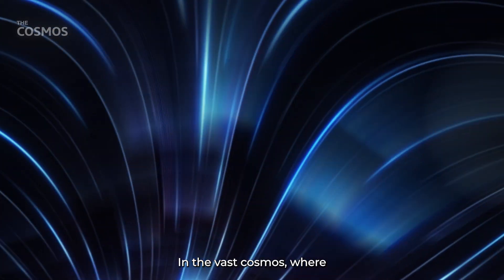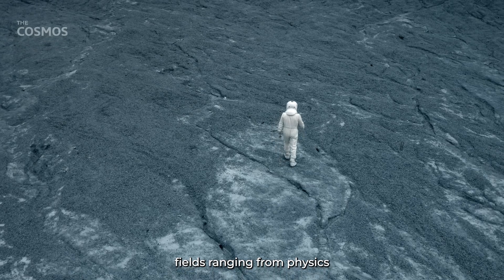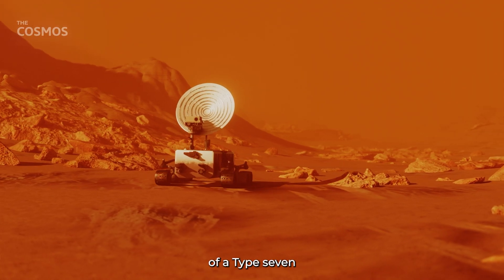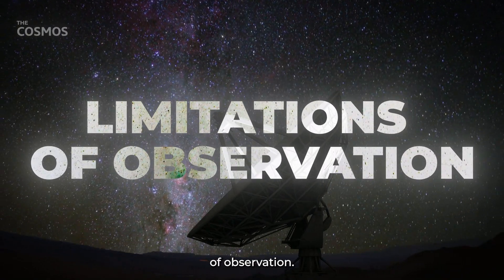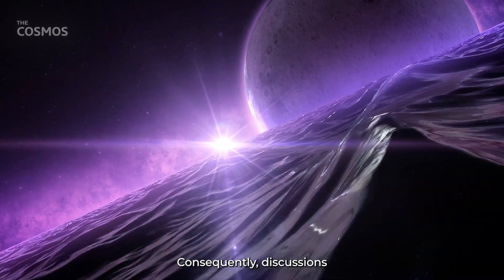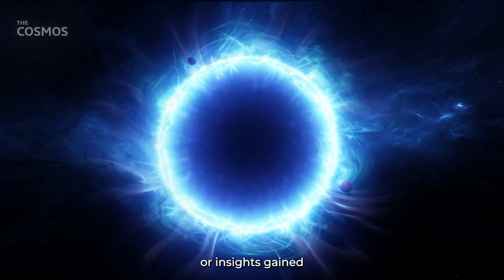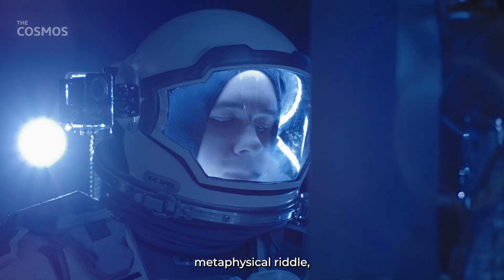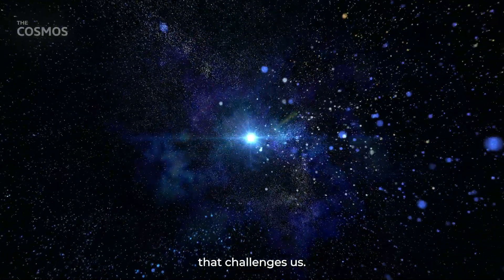Why Humans Can Never Find a Type 7 Civilization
Journey into the uncharted territories of the universe as we explore the elusive concept of a Type 7 civilization, an entity so profound and beyond our understanding that it challenges our very conceptions of science, philosophy, ethics, and existence itself. In this captivating video, we delve into the multifaceted reasons why finding a Type 7 civilization seems not only unlikely but impossible.

From the lack of defined characteristics and the limitations of our scientific understanding to the physical impossibility, observational challenges, philosophical questions, ethical considerations, and the sheer impossibility of comprehension. Join us on this intellectual expedition as we investigate this theoretical leap into the unknown. It's a profound inquiry that will not only challenge your perceptions but stretch your understanding to its very limits.

Timestamps:
No Defined Characteristics
Beyond Scientific Understanding
Physical Impossibility
Limitations of Observation
Philosophical Questions
Ethical Considerations
Impossibility of Comprehension

What We'll Cover:
✅No Defined Characteristics:
The absence of tangible definitions for a Type 7 civilization places it in the realm of speculation, creating an insurmountable barrier in studying or even identifying such a concept.

✅Beyond Scientific Understanding:
A Type 7 civilization, potentially with control over multiple universes, far surpasses our current scientific understanding, making it impossible to frame questions or hypotheses leading to its discovery.

✅Physical Impossibility:
According to current physics, controlling multiple universes or dimensions may be physically impossible, conflicting with known laws like thermodynamics, relativity, or quantum mechanics.

✅Limitations of Observation and Ethical Considerations:
Our technological limitations restrict us from detecting entities beyond our universe. Furthermore, ethical considerations surrounding potential contact with such a civilization might involve immense and unforeseeable risks.

✅Impossibility of Comprehension:
The nature and scale of a Type 7 civilization may be so beyond our capabilities that meaningful communication or understanding becomes impossible, not merely technologically but also conceptually.

Also check out: (one of our videos)